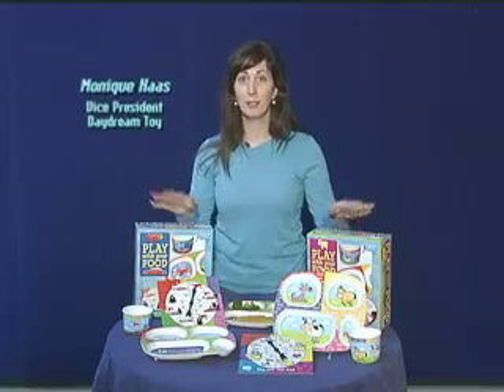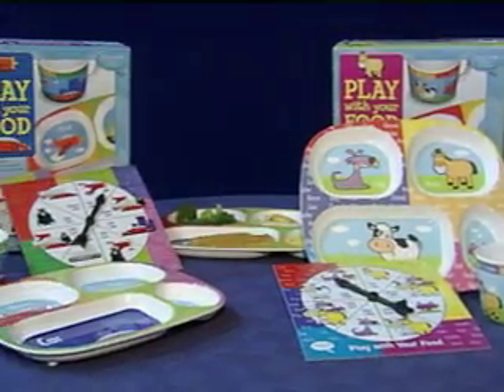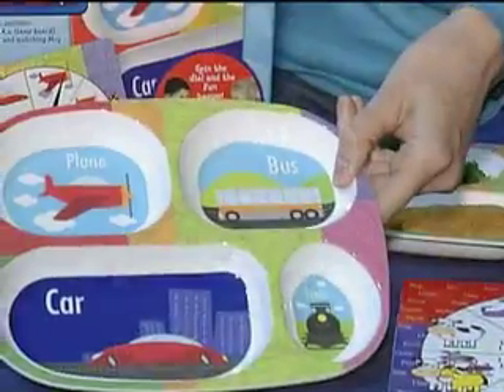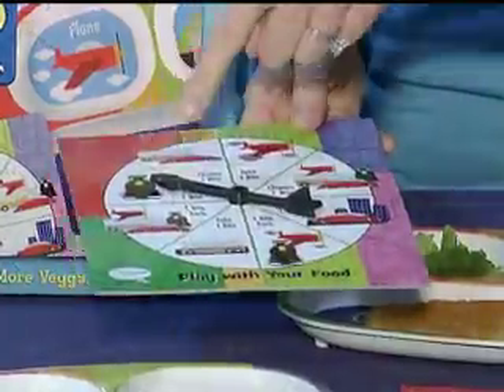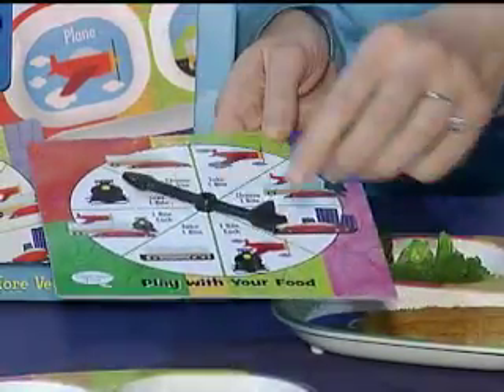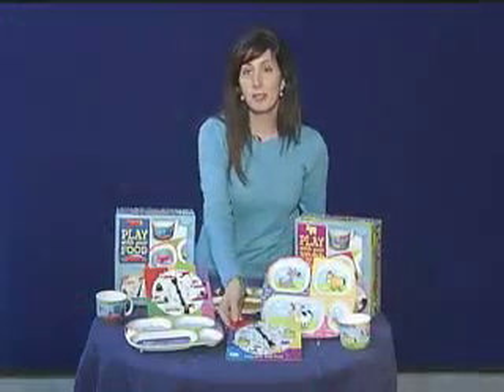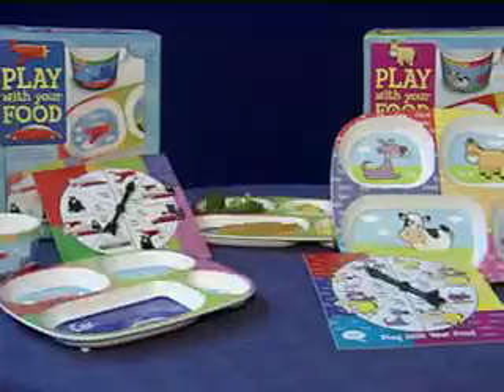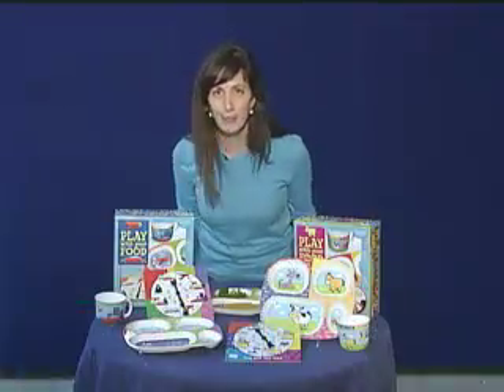Daydream Toy: Play with your food (web)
rough cut.